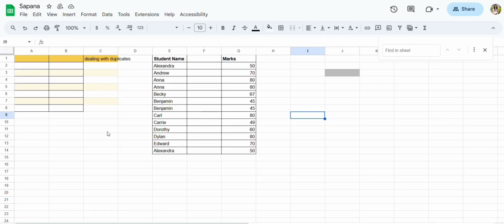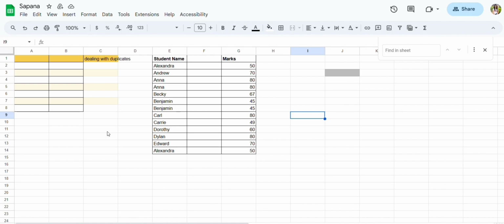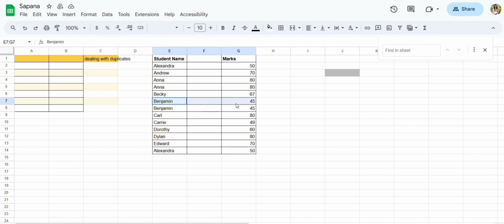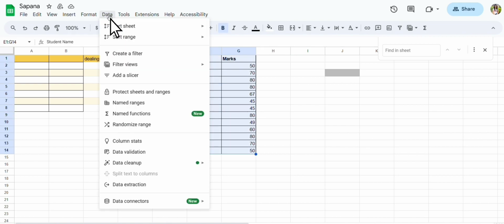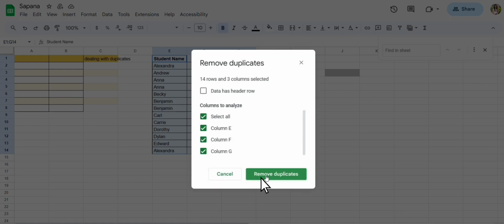How to Remove Duplicates on Google Sheets 2024 (EASY!) | Google Sheets Duplicates Removal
Confused about how to remove duplicates on Google Sheets? Learn how to remove duplicates on Google Sheets in our latest comprehensive tutorial video!

Spreadsheet doppelgangers got you down?  This video's your detective training for hunting down duplicates in Google Sheets!

Feeling overwhelmed by a doppelganger invasion in your Google Sheets? Don't worry, fellow data wranglers! This video is your arsenal to remove duplicates in Google Sheets with ease. You'll become a spreadsheet detective, hunting down rogue entries and restoring order to your data haven.

Remember, a duplicate-free spreadsheet is a happy spreadsheet! Watch, learn, and hunt down those data doppelgangers like a champion!

google sheets